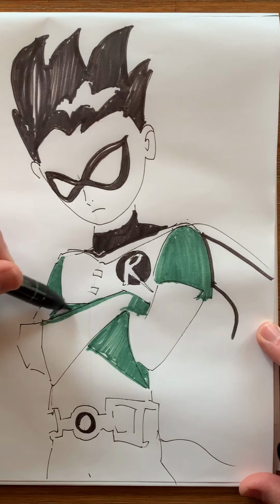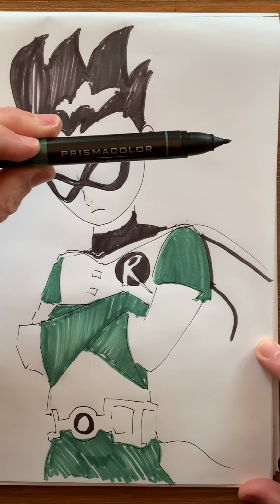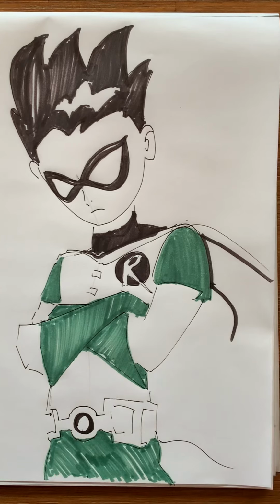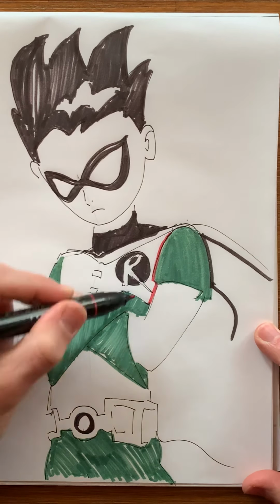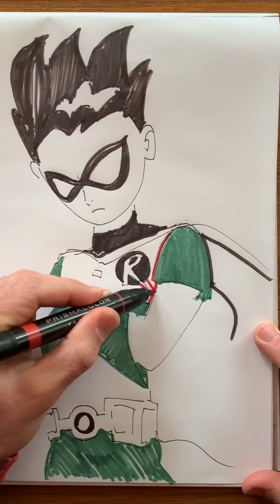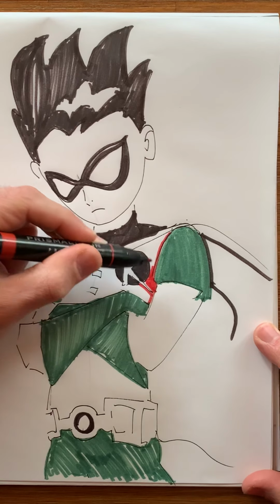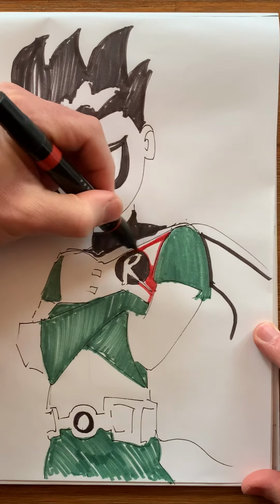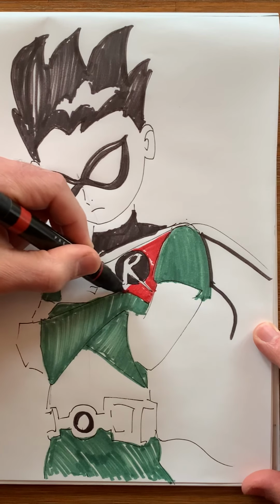HOW TO DRAW ROBIN! From Teen Titans Go!